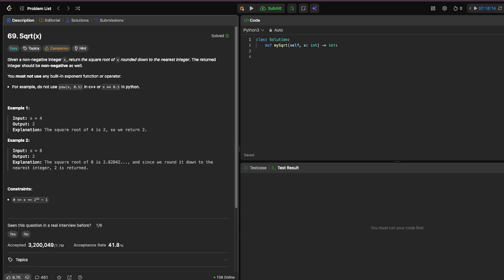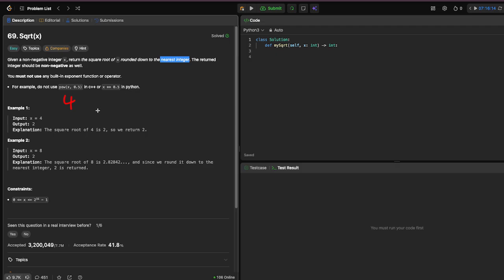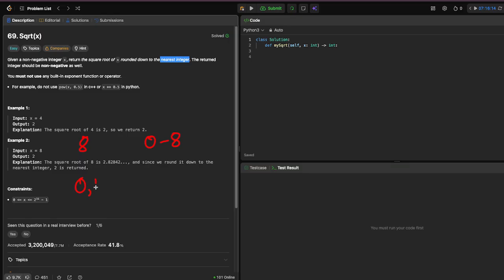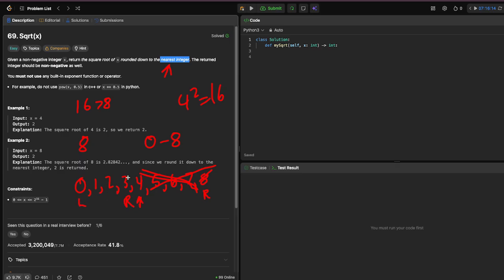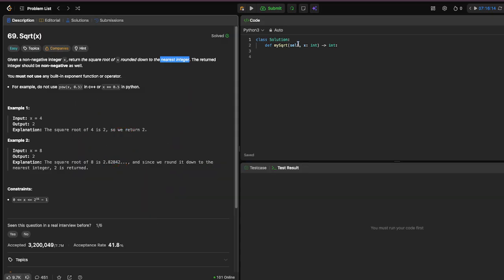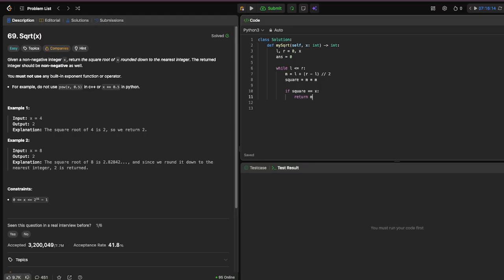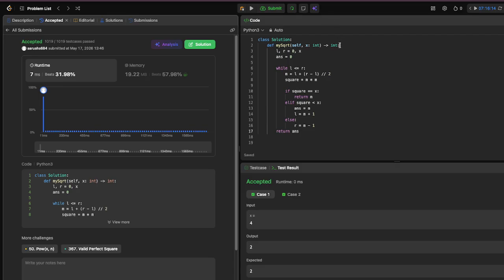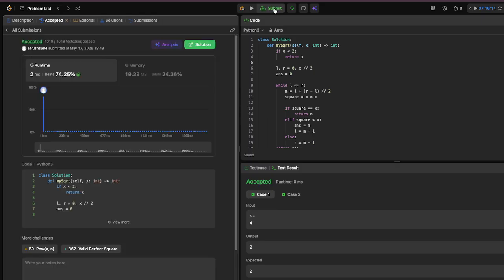Sqrt(x)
Leetcode 69